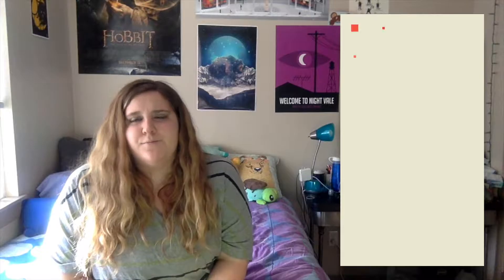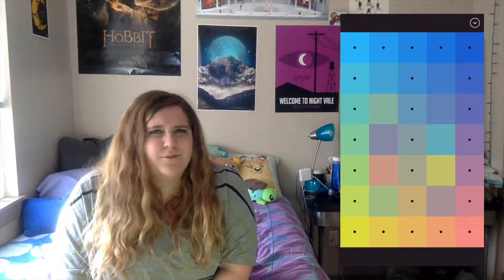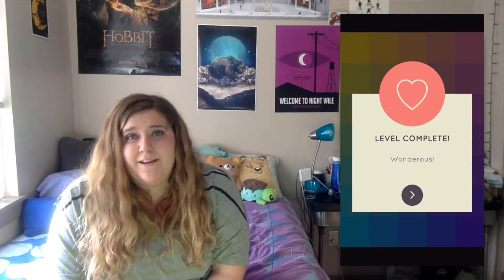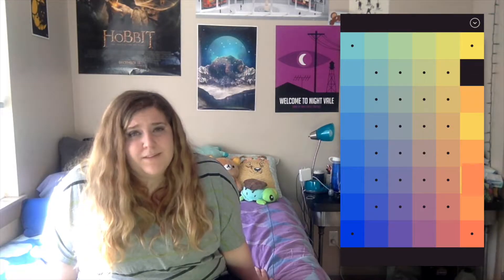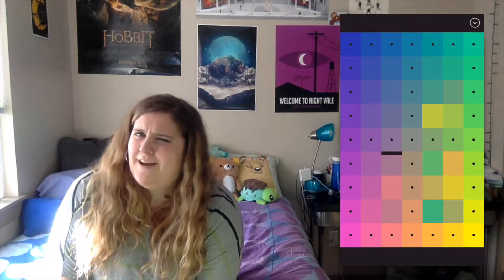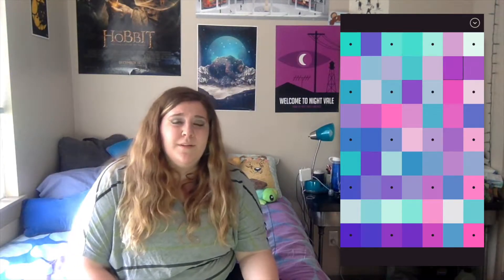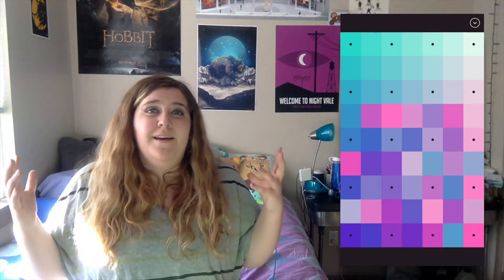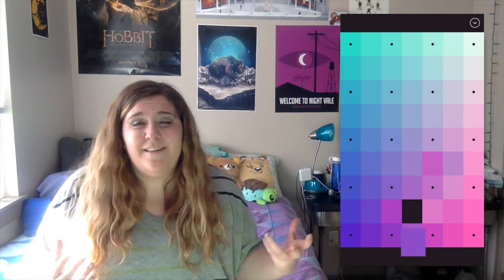Echo App Review!! I love Hue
Psst I love hue :3c

got an app or game you want to see reviewed?